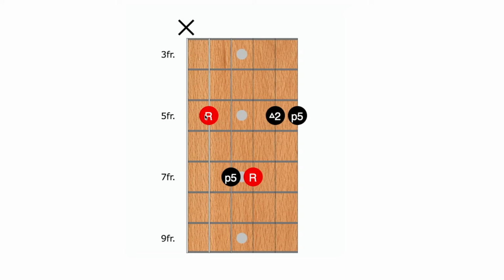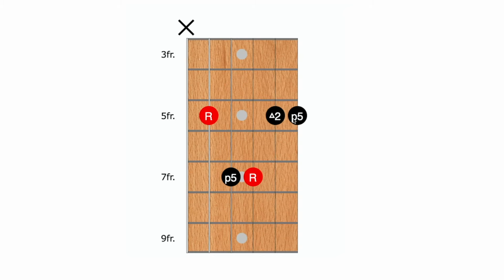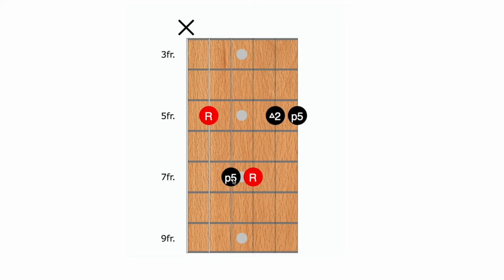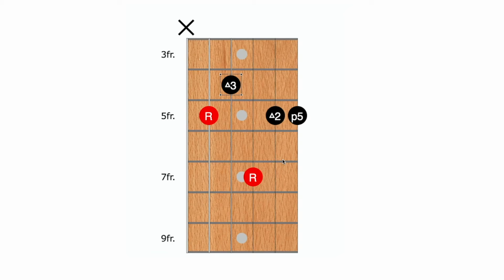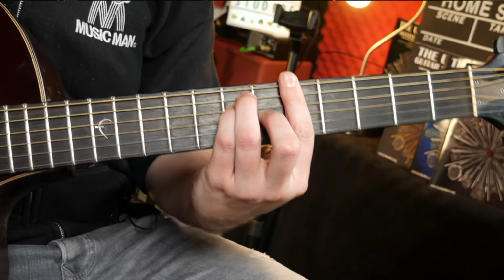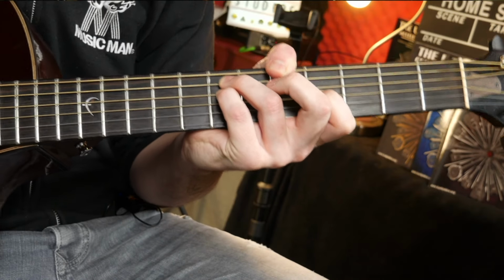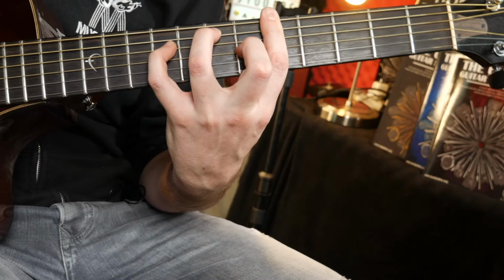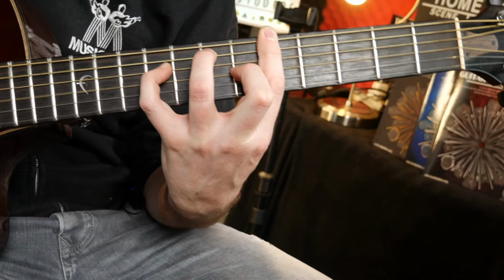How to play beautiful Suspended (Sus) & Add chords on guitar!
►📚 Learn every Scale, Chord & Arpeggio

In today's guitar lesson we explore sus or suspended chords and Add chords, what they are and how they are built! They are beautiful chords that are a must learn and because they don't have a major or minor third great for exploring scales over the top of! We also check out the difference between sus and add chords.

🎸 Faith Guitars Acoustic
🎤 sE Electronics sE2200 Condensor Mic

𝗖𝗔𝗠𝗘𝗥𝗔 𝗚𝗘𝗔𝗥 🎥
📸 Lumix G7 Camera
📸 GoPro Hero 7 Black
🎛 Atem Mini Pro ISO (Switching Cameras)
💡 Fovitec LED Lighting
🚦 Falcon Eyes LED Light (Amazing)

𝗖𝗛𝗔𝗣𝗧𝗘𝗥𝗦
00:00 Example of Sus Chords
00:23 Intro to sus chords
00:34 Intro chord shapes
01:05 Deep dive into sus 2 chords
01:40 Making a add chord
02:26 Sus 4 chord
03:15 E shape for sus 2
04:10 Sus 2 Sus 4 chord
05:13 Outro